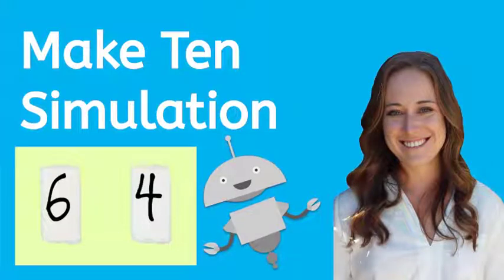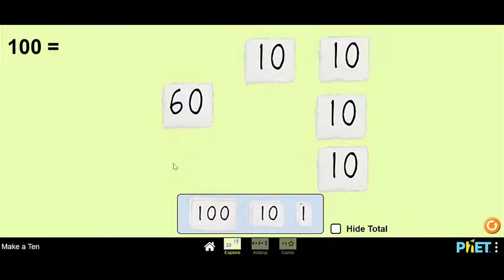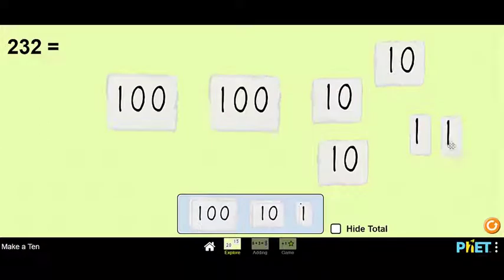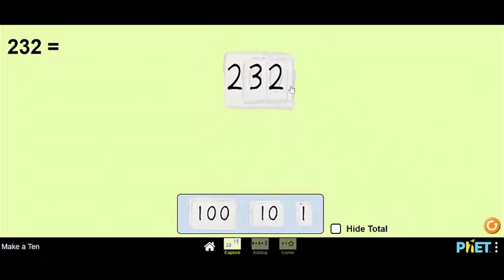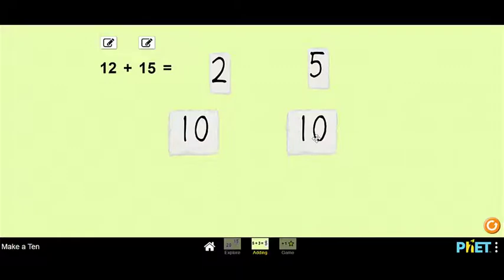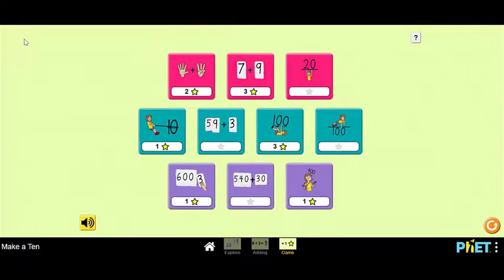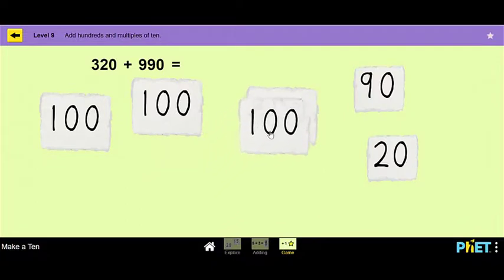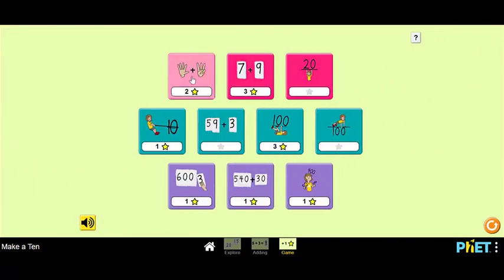Make Tens Simulation - Math for Kids!